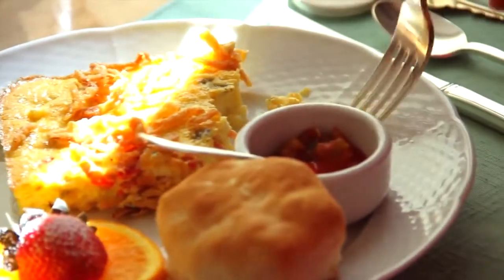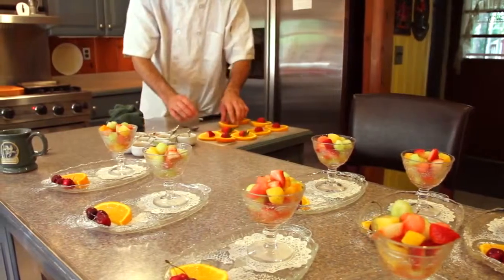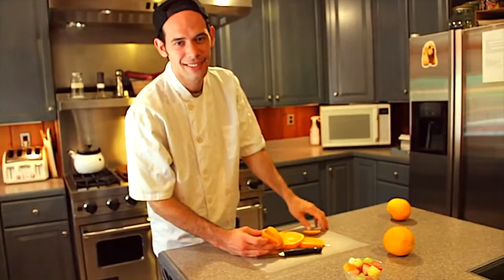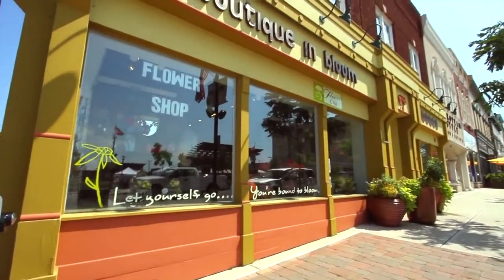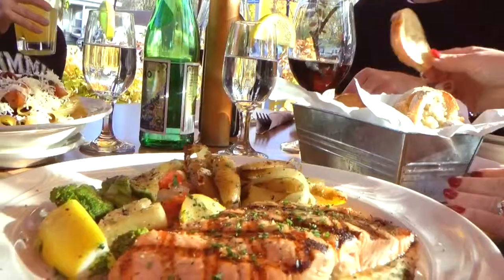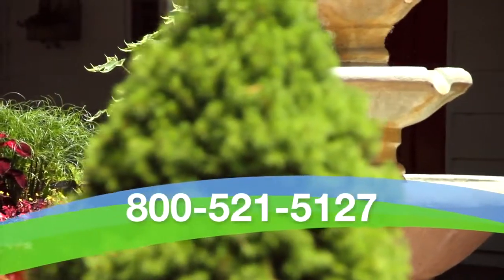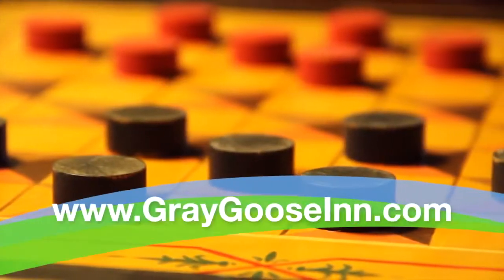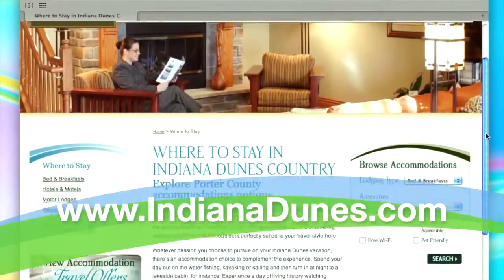Lodging in Indiana Dunes Country: Gray Goose Inn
One in a series of Smith Bender produced videos highlighting one-of-a-kind lodging in Indiana Dunes Country.